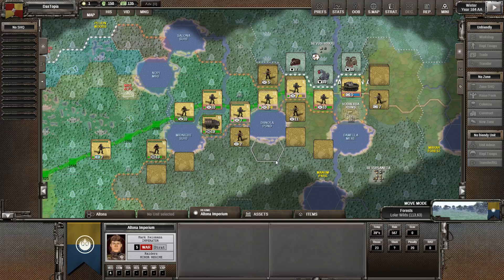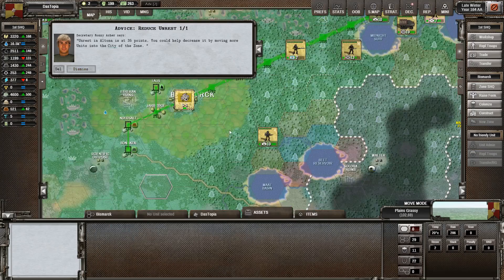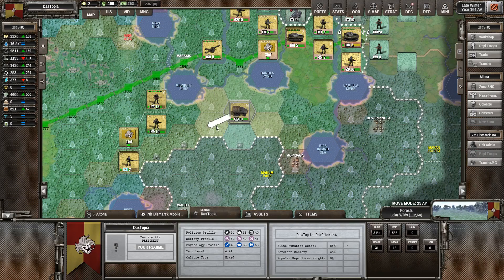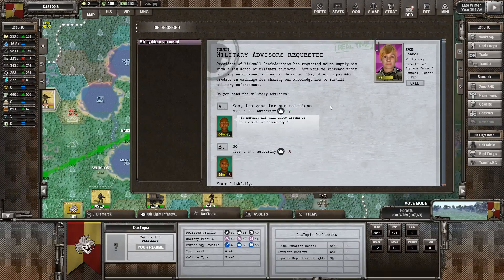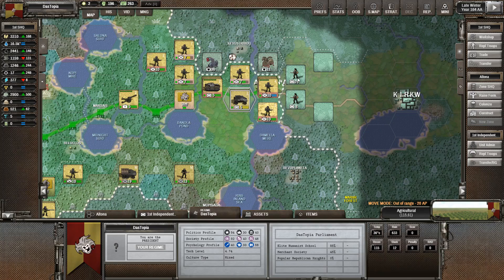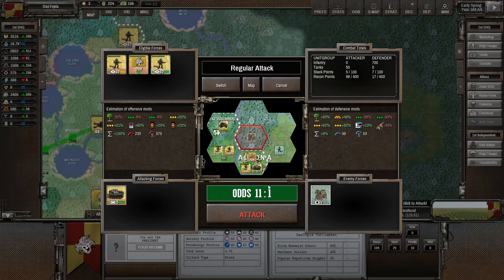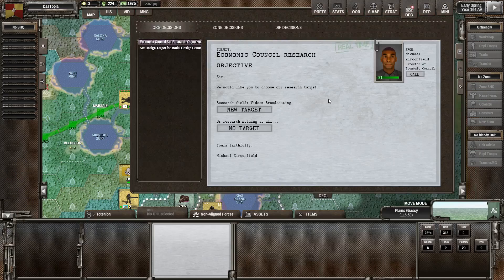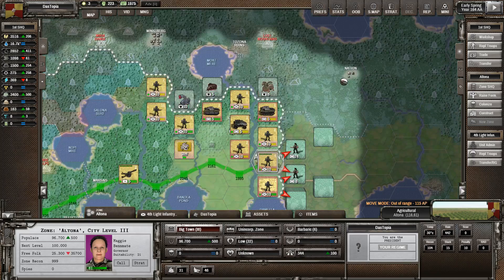Replacement Tanks ~ SHADOW EMPIRE Hot Jungle 07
SHADOW EMPIRE is a wonderfully procedural war-game where you try to build an empire on a distant dystopian planet that has fallen into anarchy. One of my all-time favourite games!